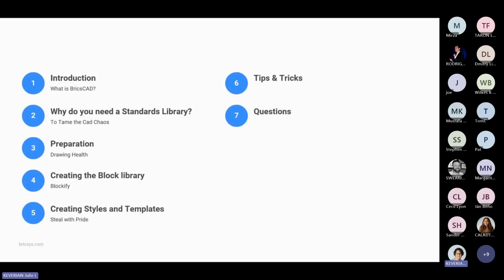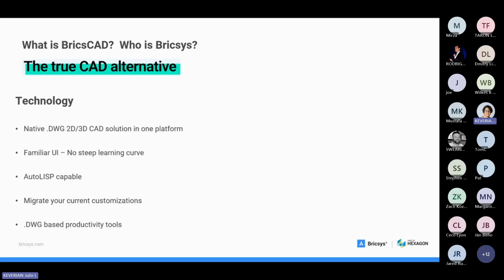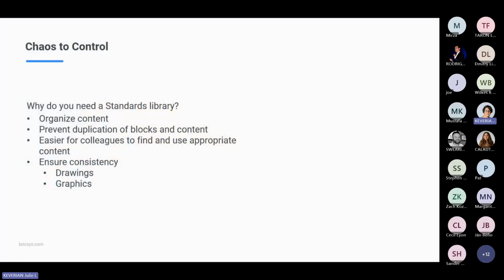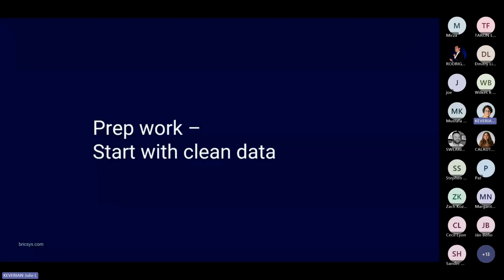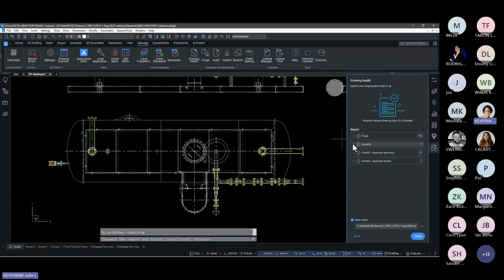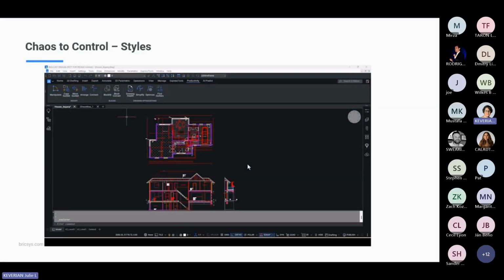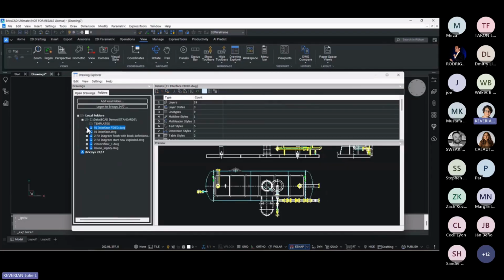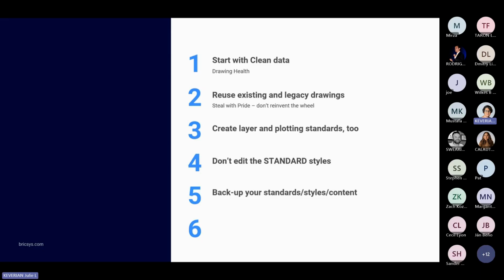From Chaos to Control: Turn Old Drawings into Powerful CAD Assets │BricsCAD Webinar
Are you struggling with your legacy CAD drawings?

You may have some outdated drawings that are difficult to work with, and updating them may not seem worth the hassle. But what if we told you that you can unlock their hidden value easily with BricsCAD?

Watch along as we show you how to:
🔹Convert outdated drawings into reusable DWG template files
🔹Build a library of reusable blocks
🔹Organize your CAD data for peak productivity